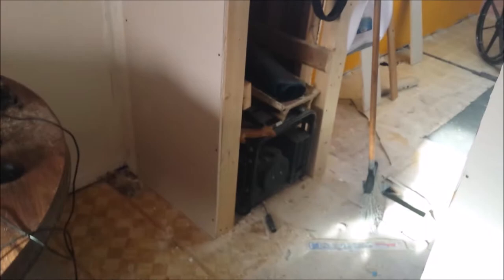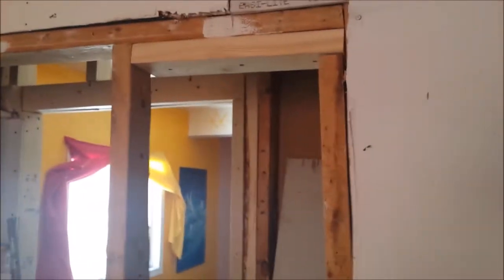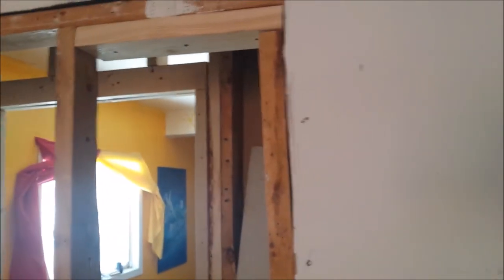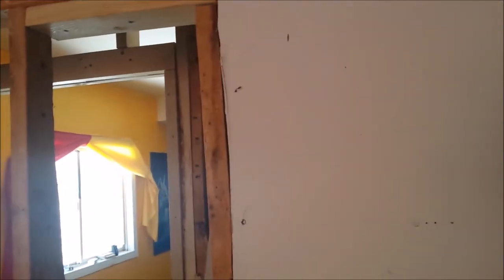more done in office